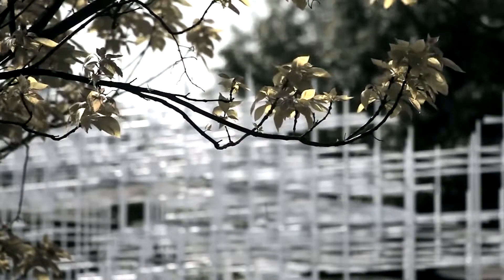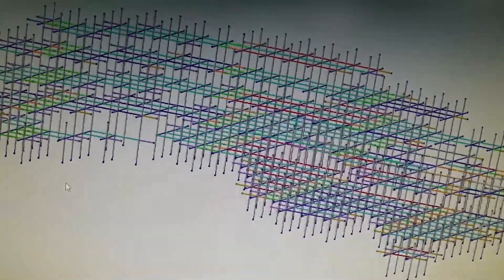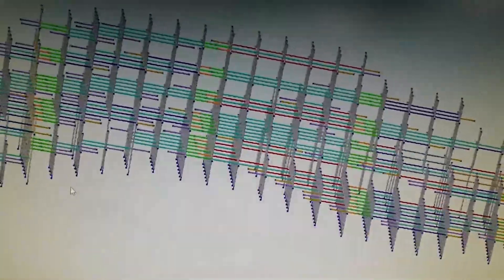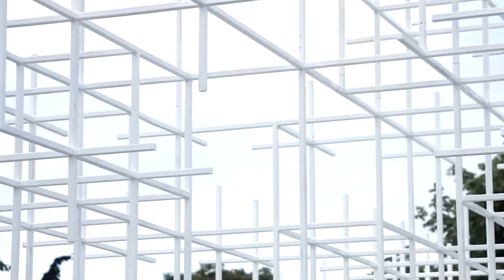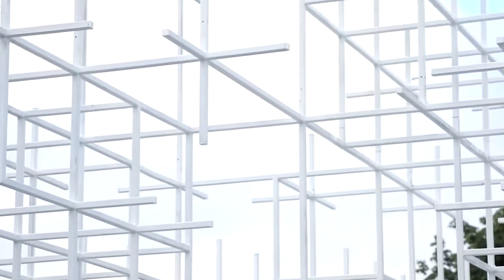Building Weightlessness - 2013 Serpentine Pavilion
The brief called for ‘a frame cloud and a polycarbonate cloud’, the pavilion’s appearance changes according to view point, weather and time of day.
Here's how we built weightlessness.